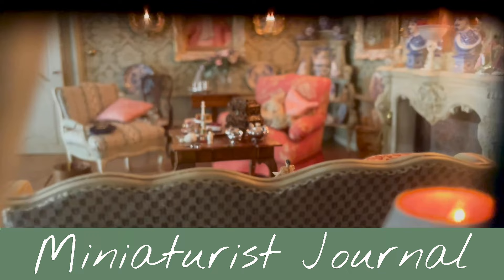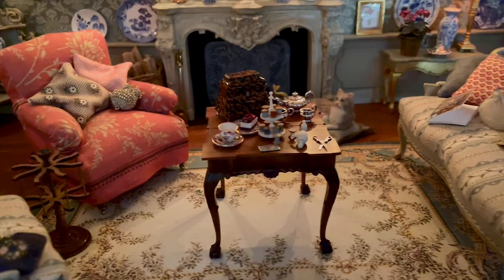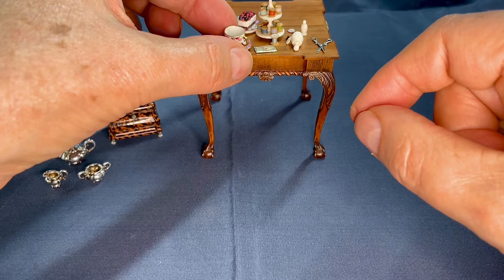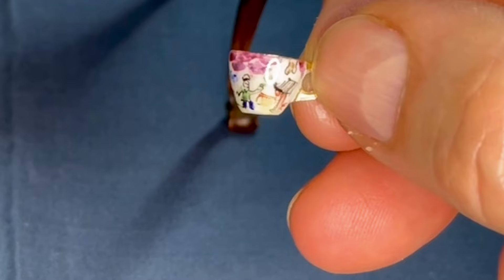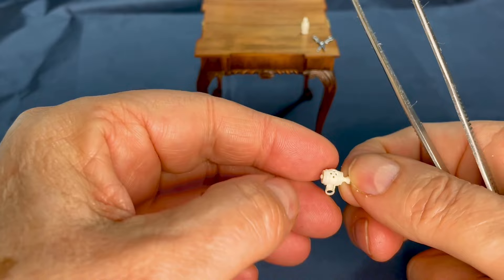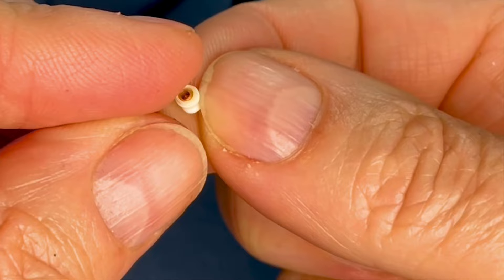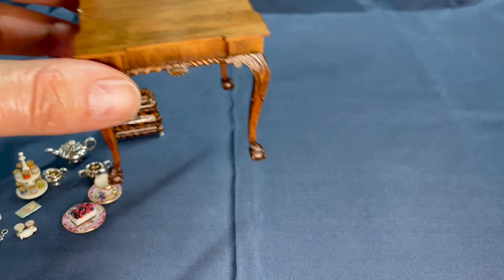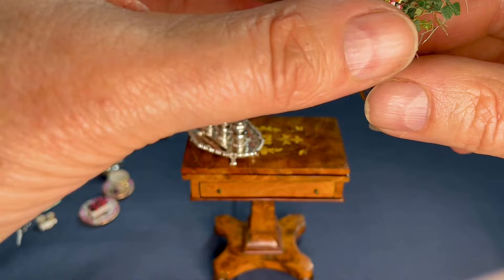Focus on....my collection (episode 2)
Miniaturist Journal 95.  OK, it's a monthly series now!  I am focussing on some pieces from my collection of miniatures.